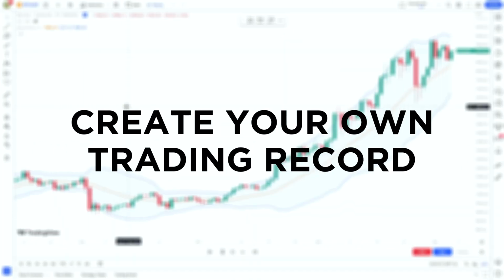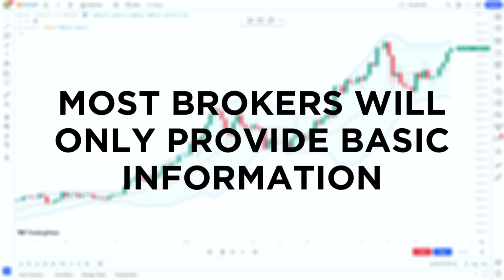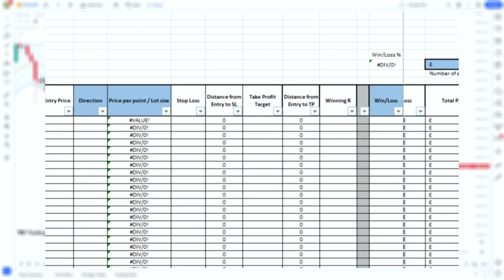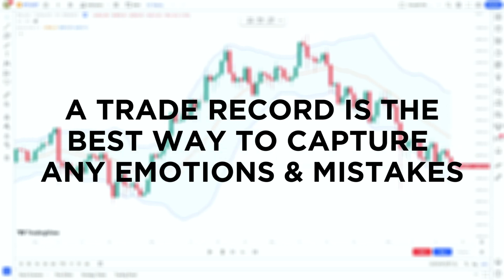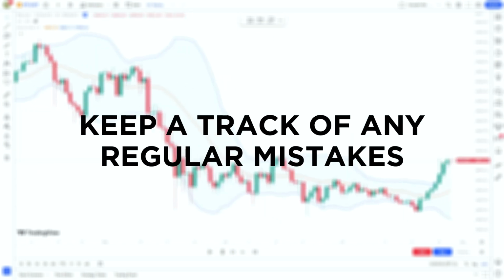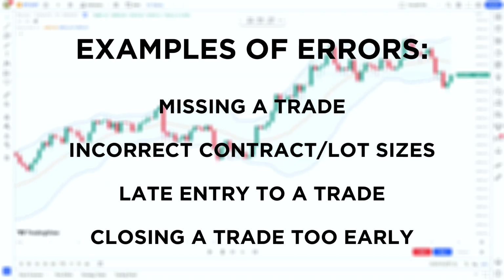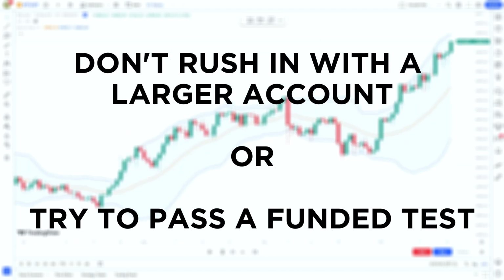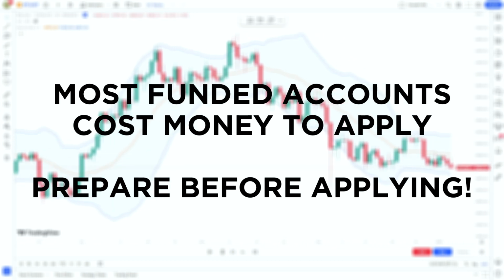Basic Improvements That Will Change Your Trading!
Often in trading, everyone gets caught up chasing 'incredible' returns and immediate profits. But how easy is it to hit a realistic goal of £1,000 profit in a month?

In this video I wanted to cover the different factors every trader needs to look at:

How much capital do I need?
What % return should I aim for?
Could a funded account help me reach my goal quicker?